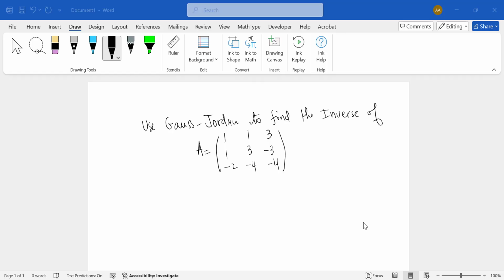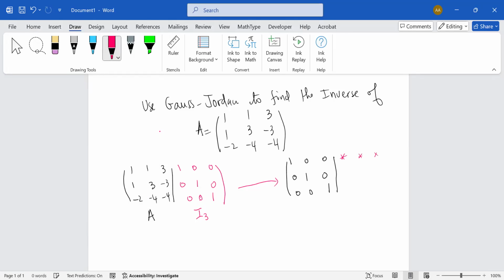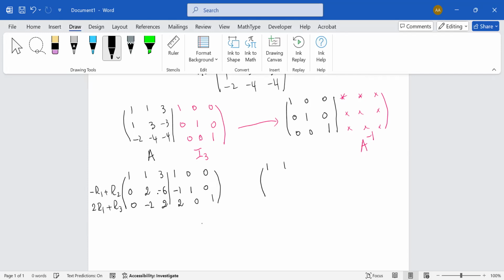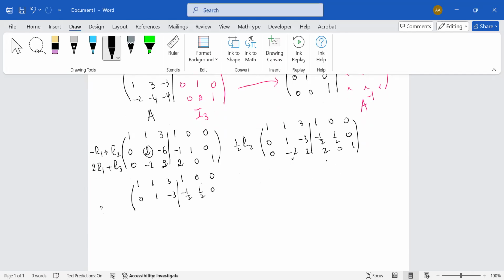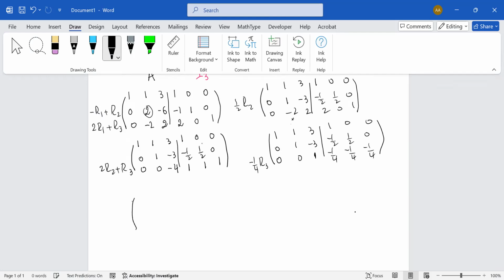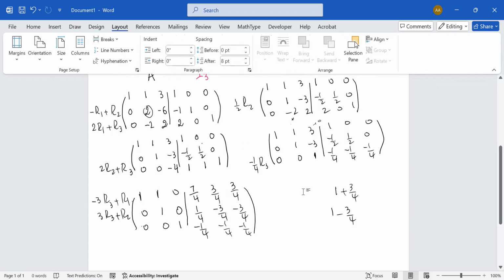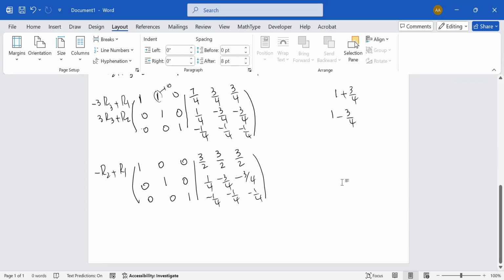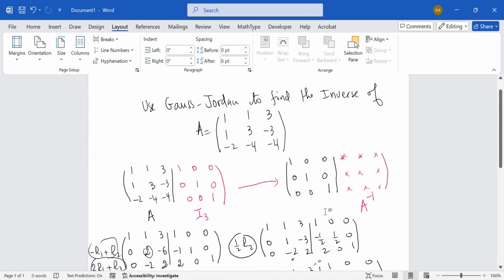Inverse of a Matrix Using Gauss Jordan